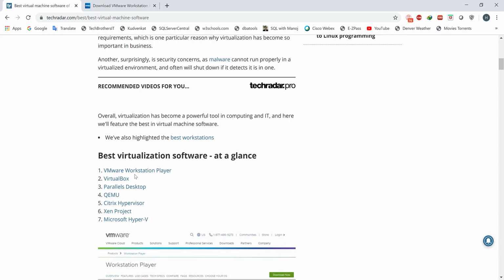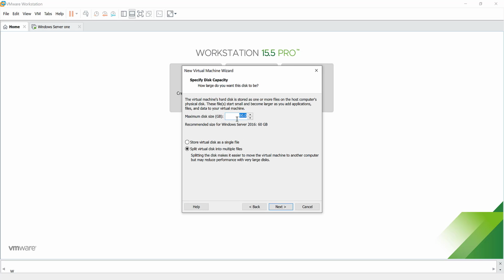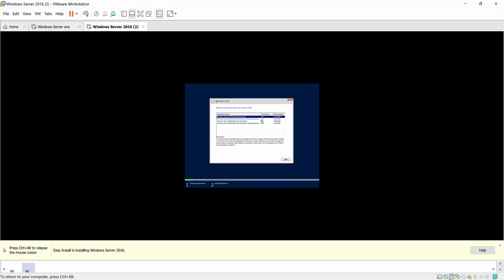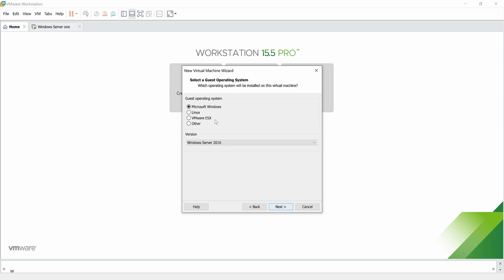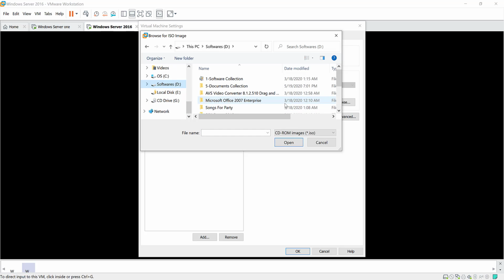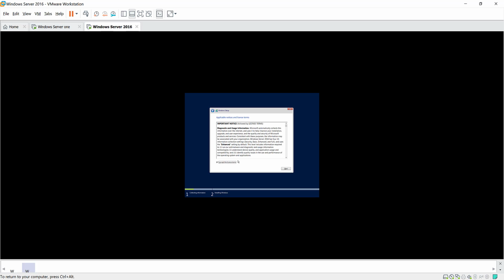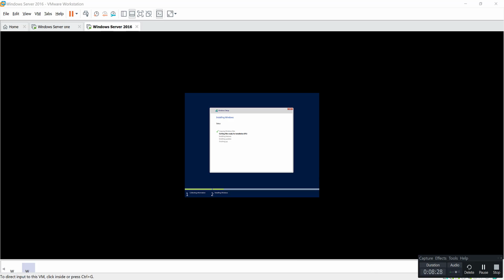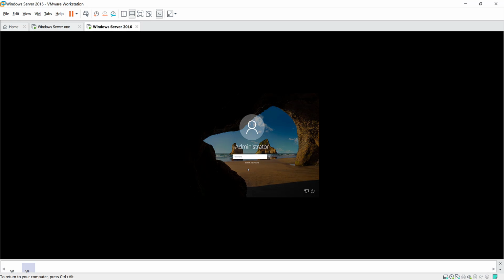how to install windows server on windows 10, using VMware Workstation 15 Pro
If you are getting the error for Microsoft evaluation version, you have to chose the install later option otherwise you will the error= windows cannot find the Microsoft software licence therms